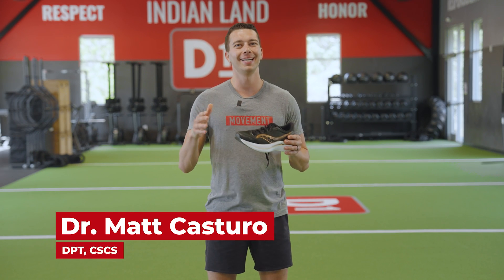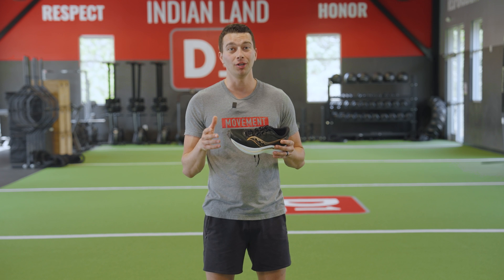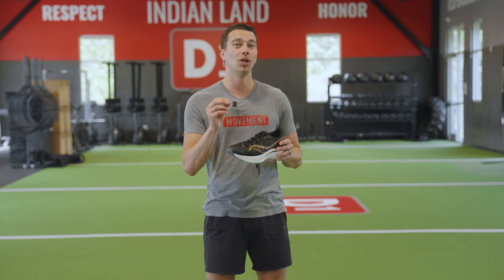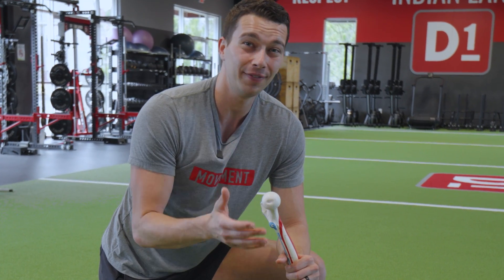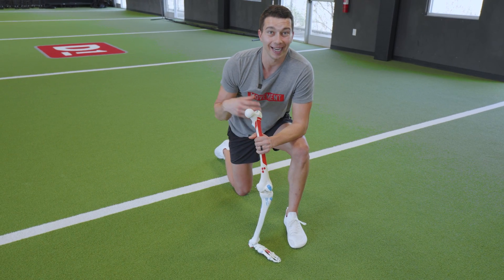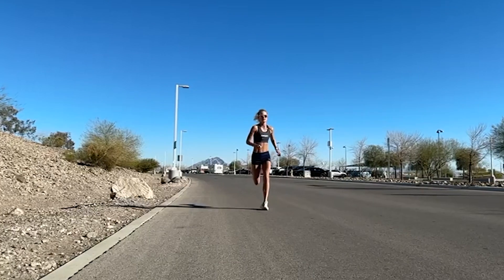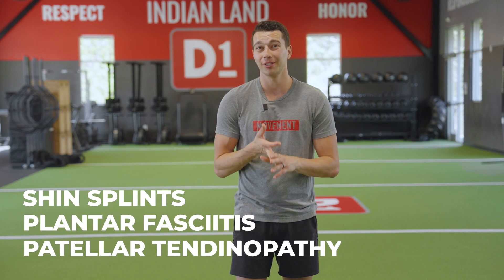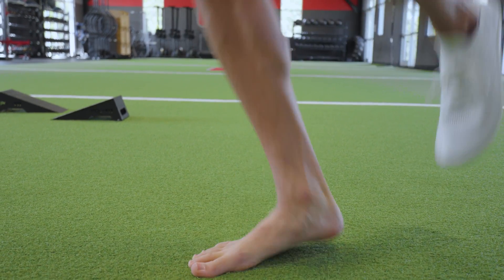You’ve Been Lied To About Running Shoes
Let's take a look at the movement of pronation and see if it's really something we need to avoid.